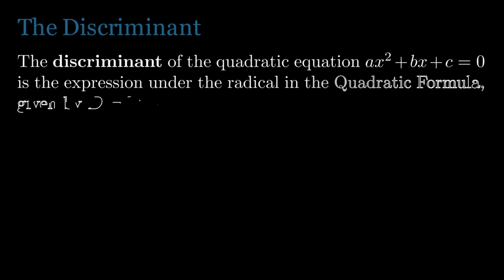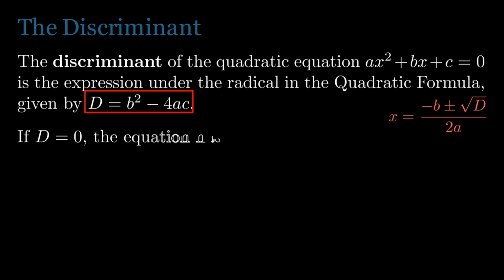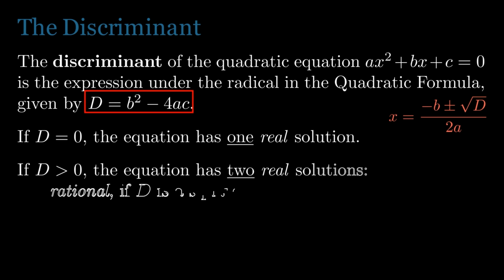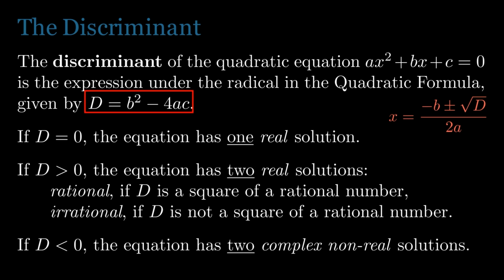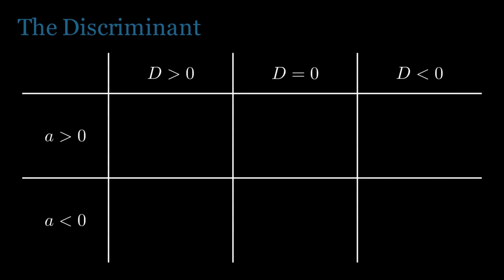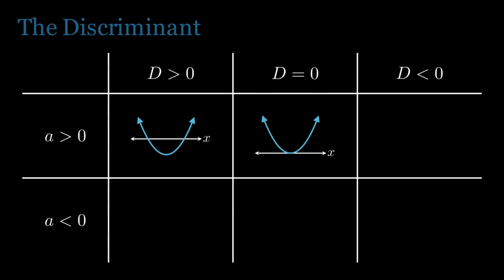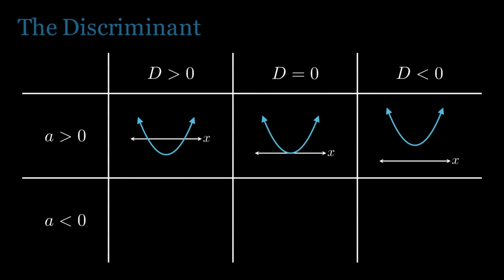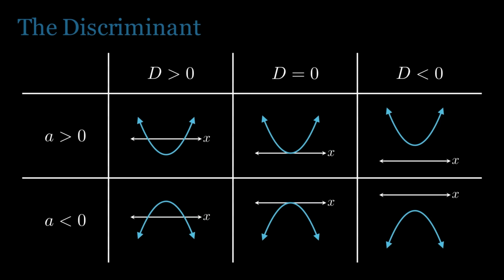Section 6.3 - Solutions of Quadratic Equations - Part 1/9